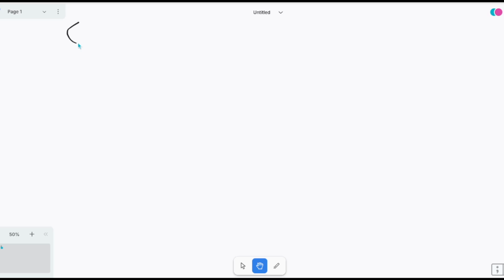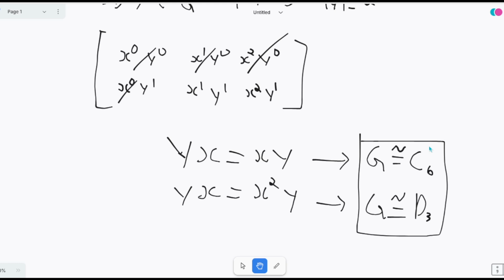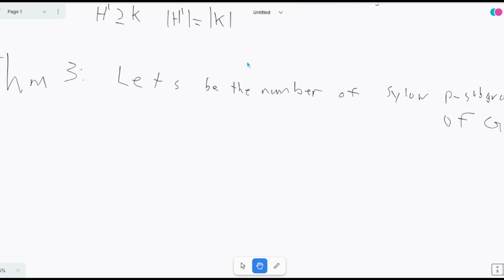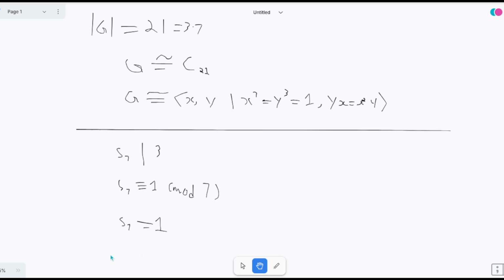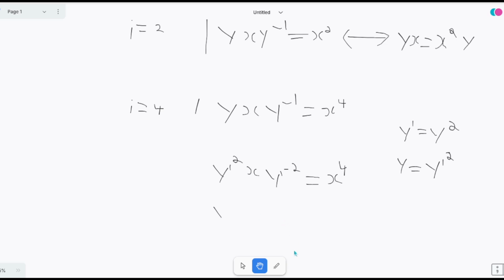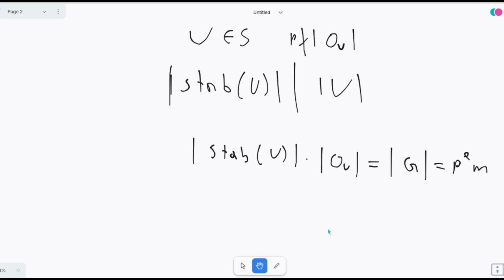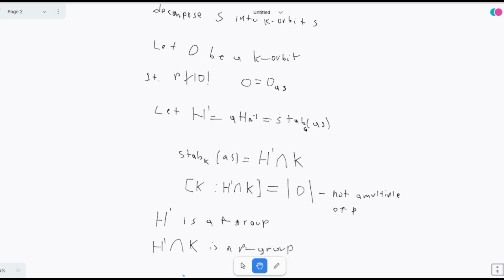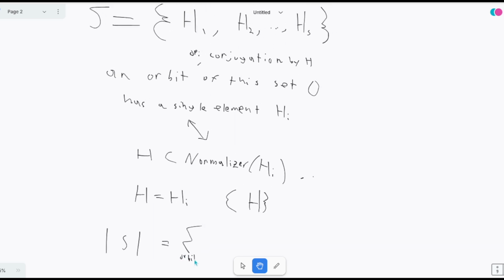Artin Abstract Algebra Lecture 15 1st of feb 2025